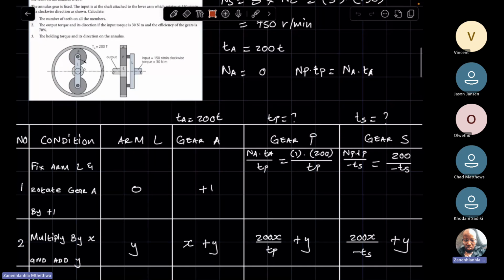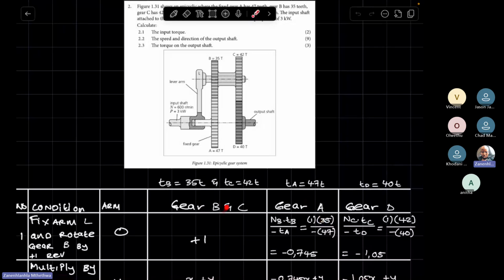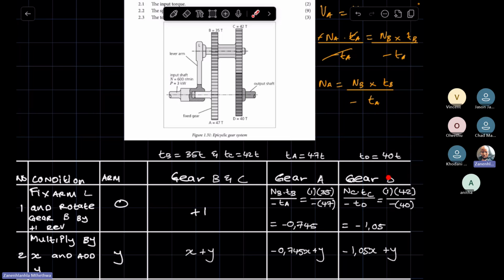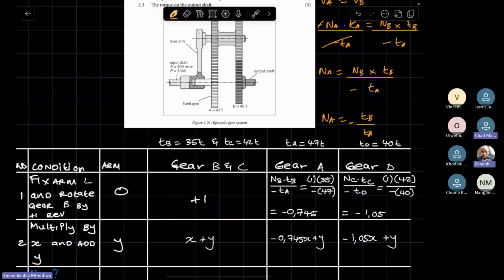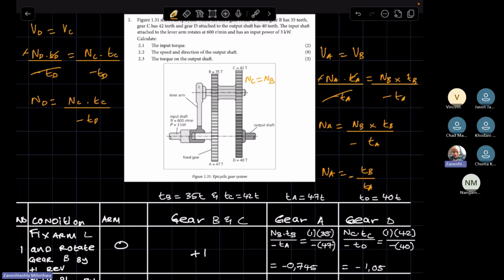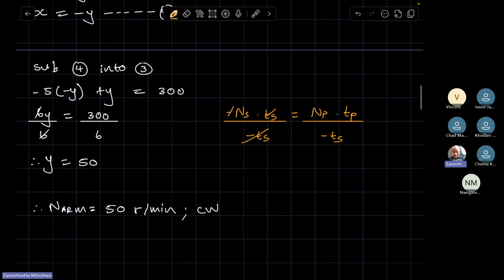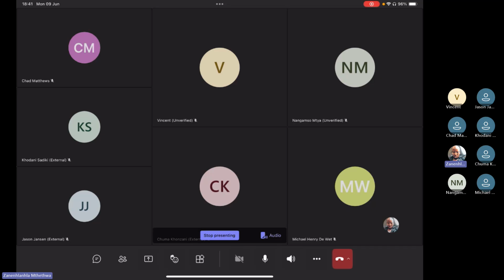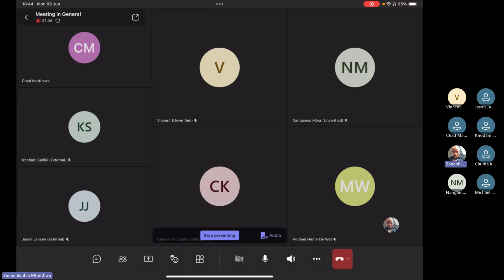Mechanotechnics N5 Live Session 2 T2 2025